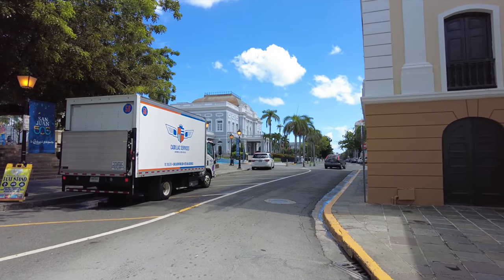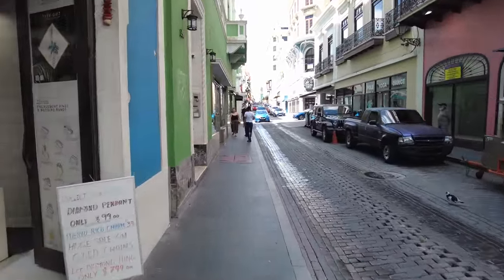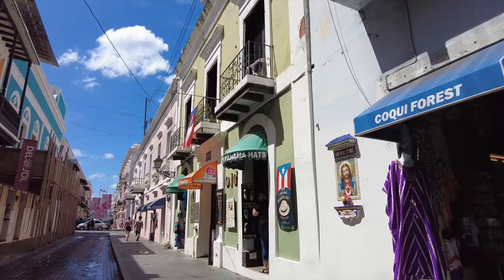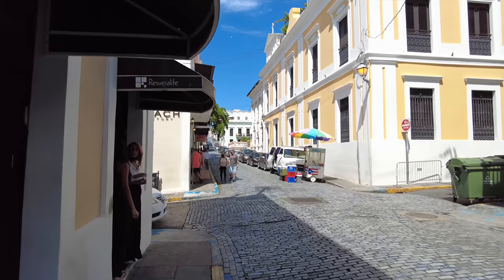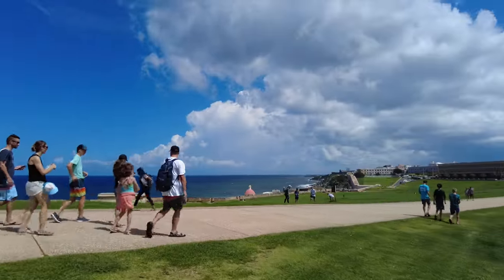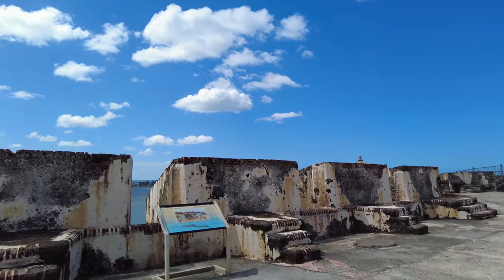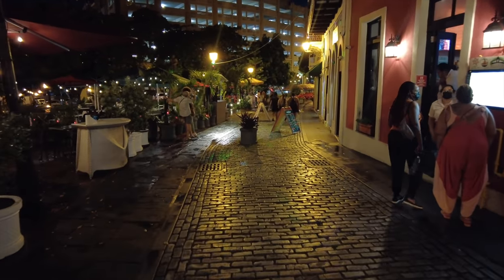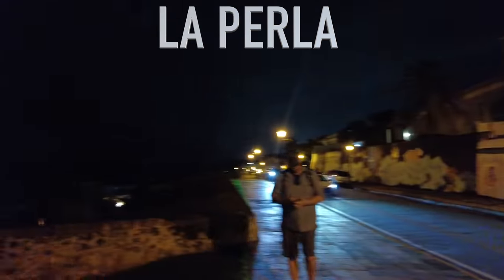San Juan Puerto Rico Tour 4K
This is a virtual walking tour of Old San Juan Puerto Rico. We explore the area around the central historical area, Casa Roja, La Perla, Castillo San Felipe del Morro along with several other key areas in the heart of San Juan. The city of San Juan is 500 years old and the oldest in the United States. Remember Puerto Rico is a US Territory not a state.